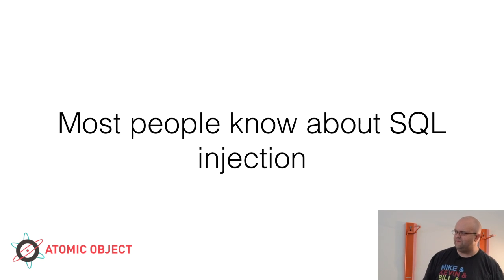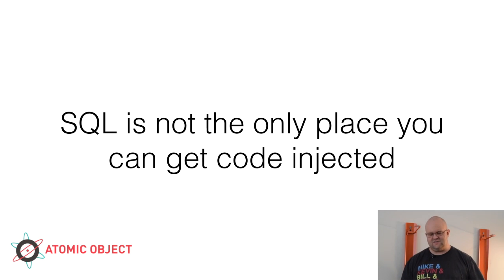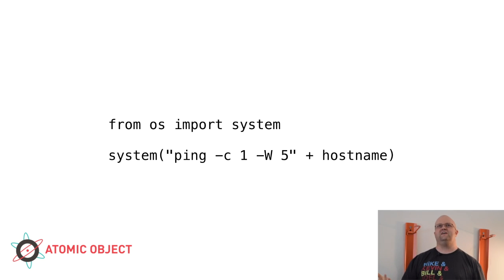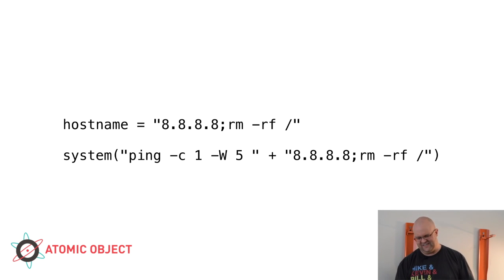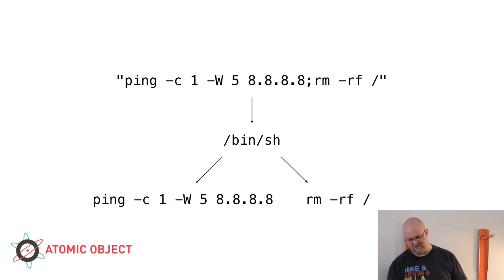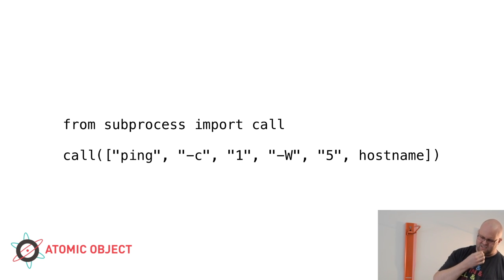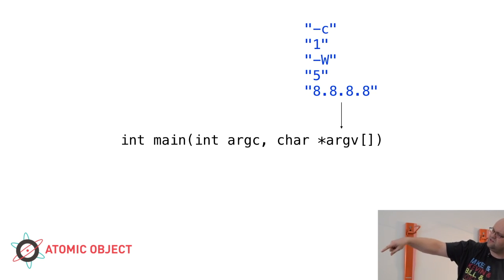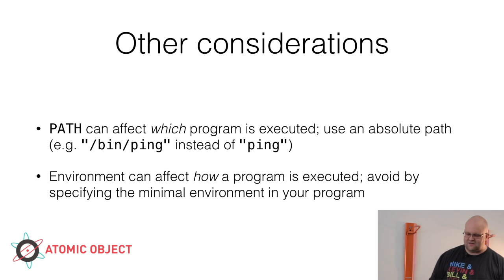Command Injection: How the Shell Makes You Vulnerable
Command Injection can present a serious vulnerability, allowing attackers to run commands in the shell. This video covers how to defend against it.

Lightning talk by Matt Behrens, Atomic Object Software Developer
Video by Elaine Ezekiel, Atomic Object Marketing Specialist